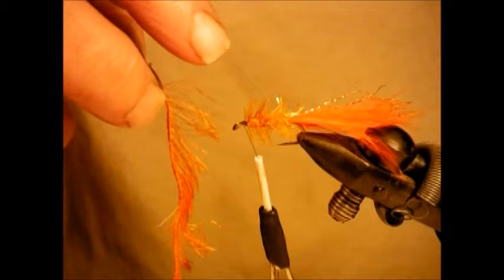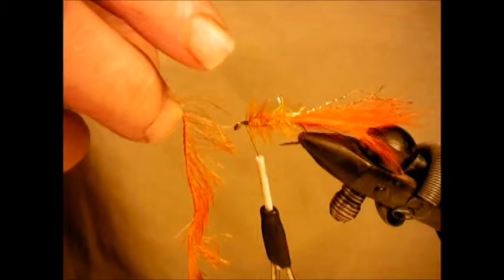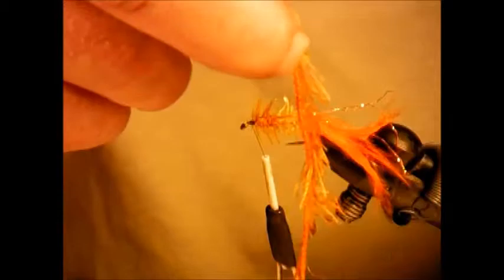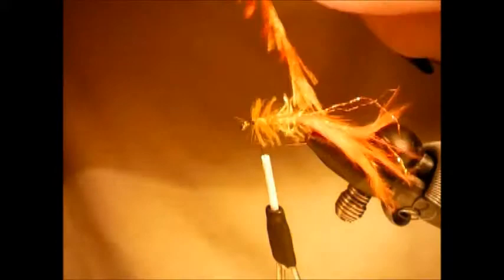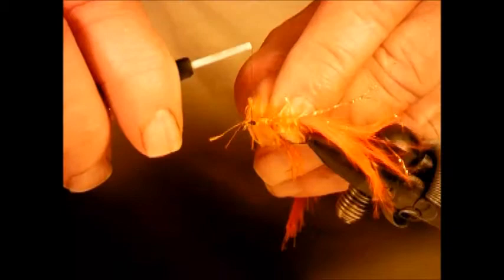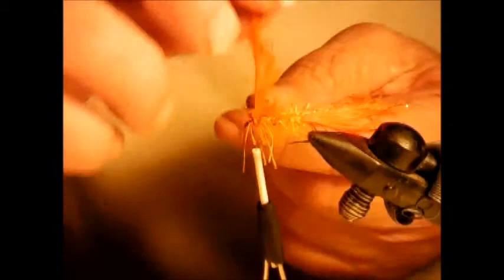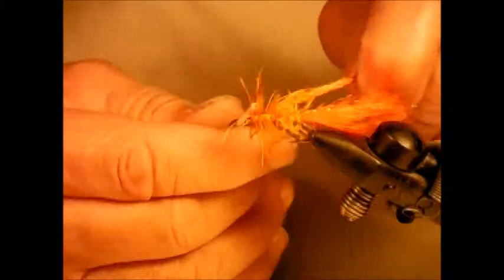How to Tie a Jay Fair Kickboat and Cast Fly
How to Tie a Jay Fair Kickboat and Cast Fly. By his son Glenn Fair